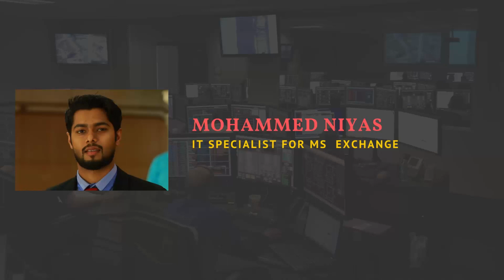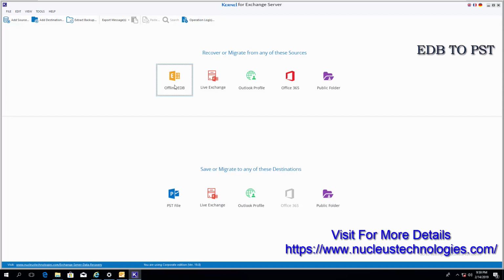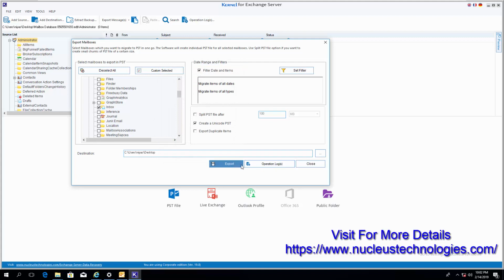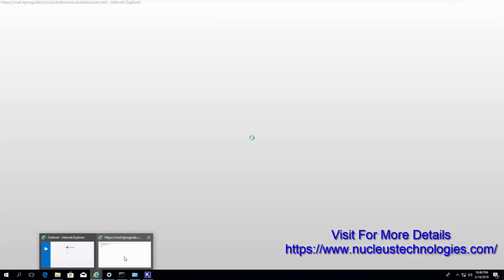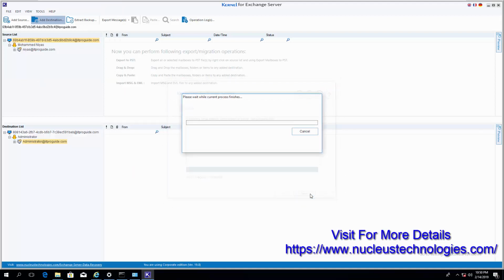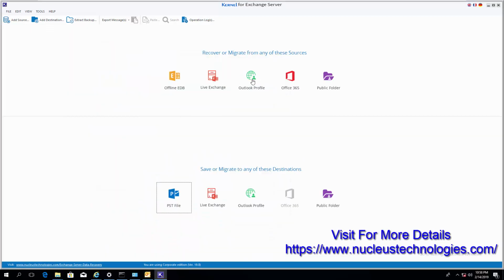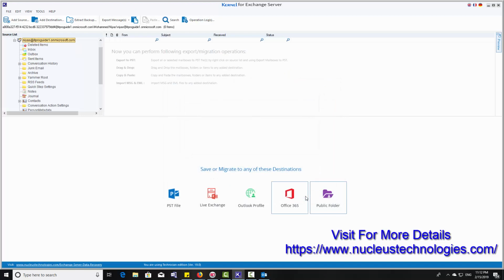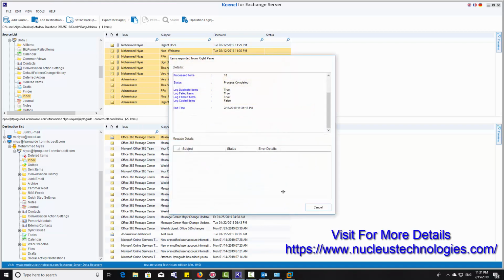Kernel for Exchange Server Recovery | Simple Drag & Drop | Recommended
Kernel for Exchange Server EDB Recovery tool to Recover Mailboxes from Corrupt EDB Files.

An Easy and hassle-free approach to migrate emails between Exchange server, Outlook and Office 365.